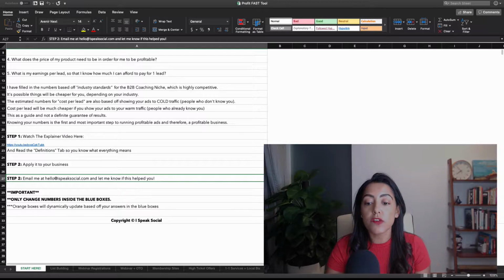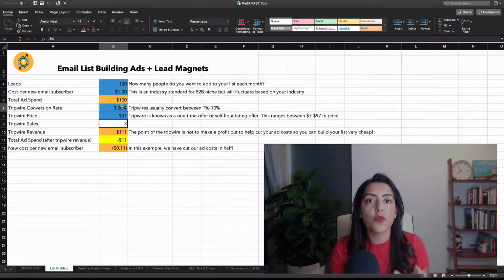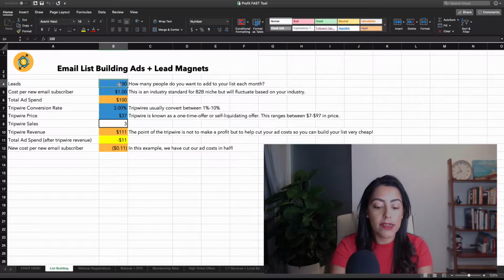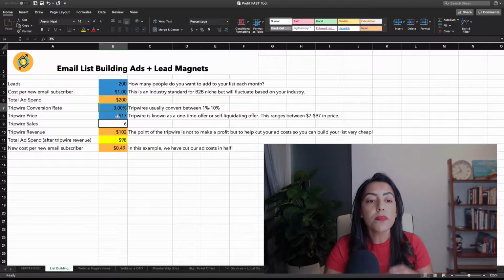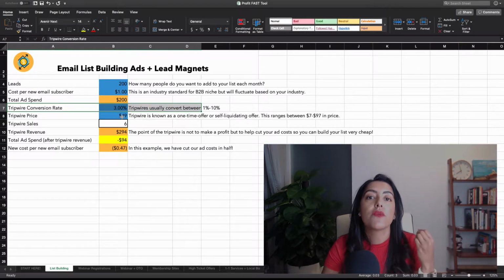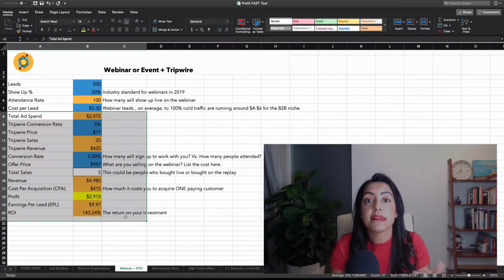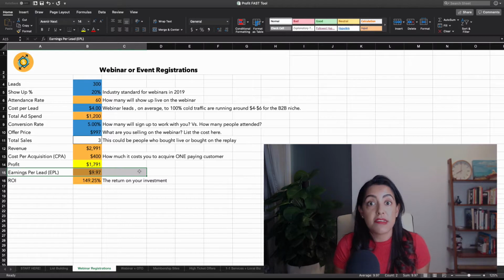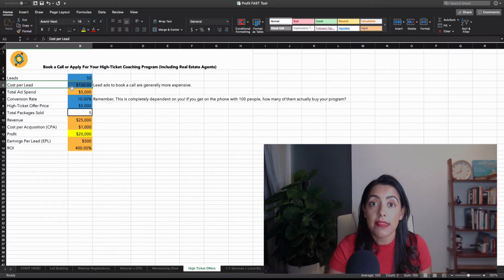Profit FAST - How-To Video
🔥LEARN HOW TO PRICE YOUR PRODUCTS AND SERVICES (THE RIGHT WAY) TO GUARANTEE PROFITABILITY

🔥INSTANTLY SEE YOUR UNIQUE LAUNCH NUMBERS FOR GROWING YOUR EMAIL LIST, WEBINAR REGISTRATIONS, SELLING 1-1 SERVICES AND SO MUCH MORE!

🔥DISCOVER HOW YOU COULD LAUNCH ADS FOR FREE + HIT ALL YOUR SALES GOALS BEFORE TURNING ON A SINGLE AD